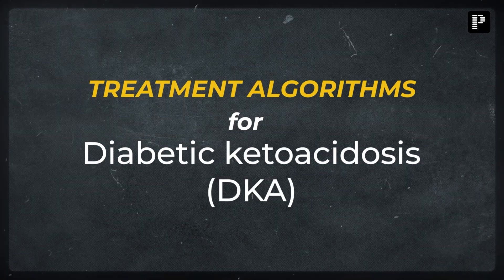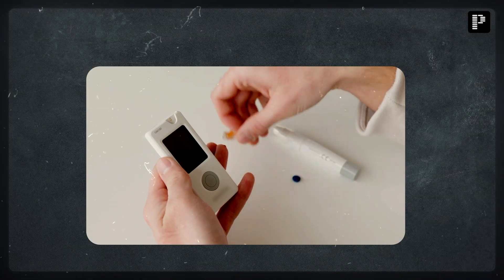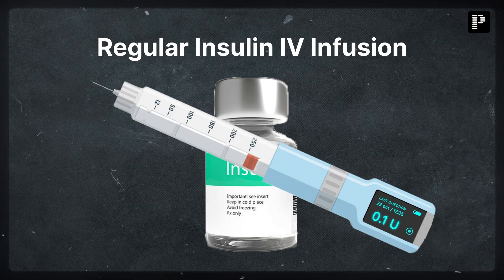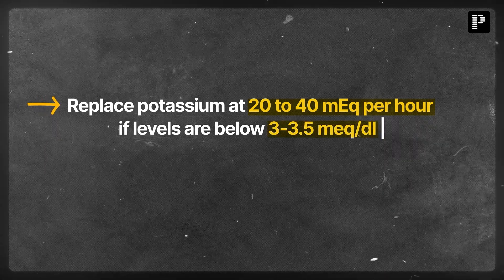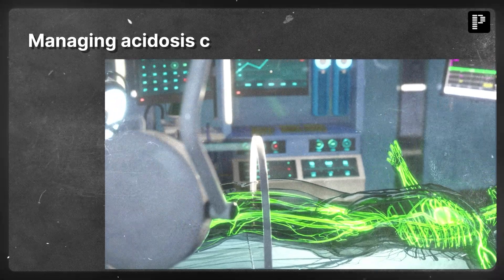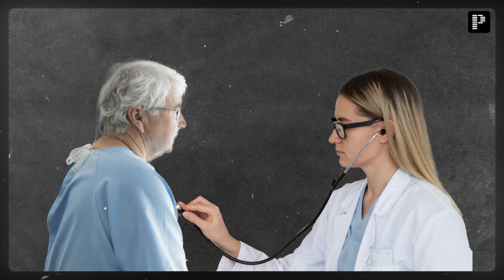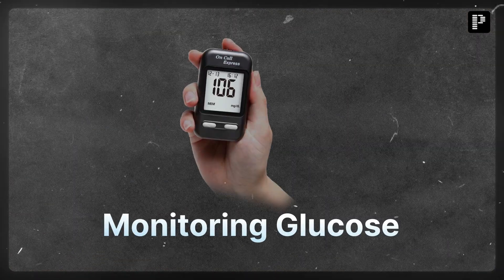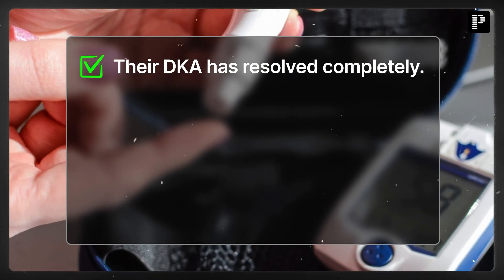"How to Treat Diabetic Ketoacidosis: A Step-by-Step Guide"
💡Diabetic Ketoacidosis (DKA) is a life-threatening complication of diabetes. In this video, we break down the step-by-step treatment algorithm, from initial assessment to insulin therapy and electrolyte management. Learn the key steps to manage DKA and prevent complications. Watch now for a clear and concise guide to handling this medical emergency!💡